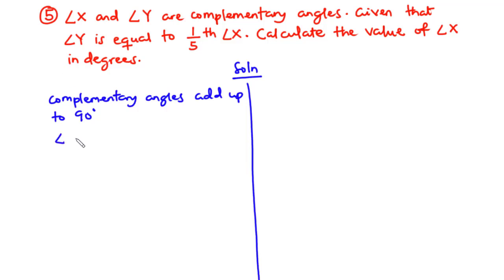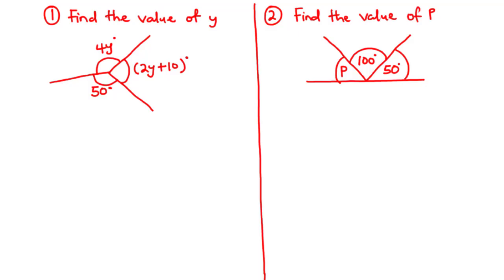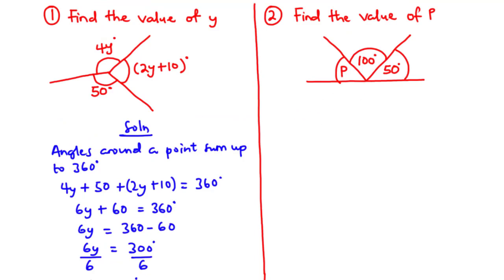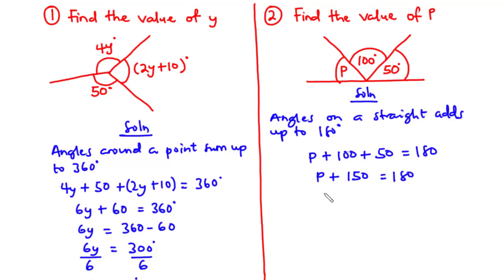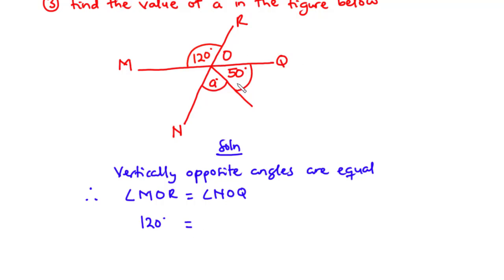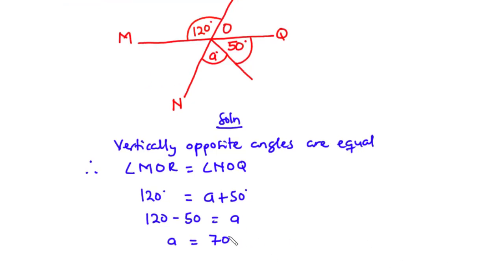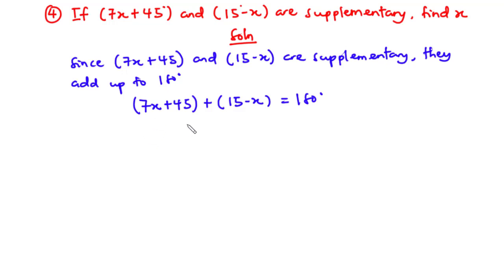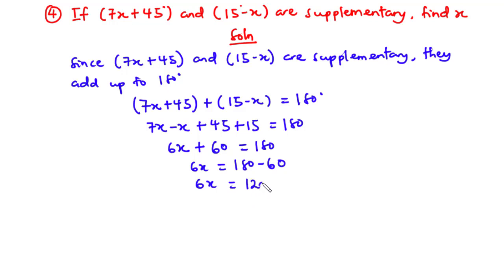Plane Geometry 1 - Solved Examples | SHS 1 CORE MATH